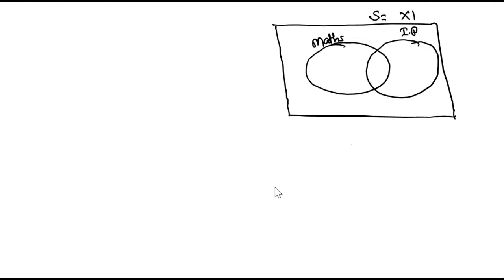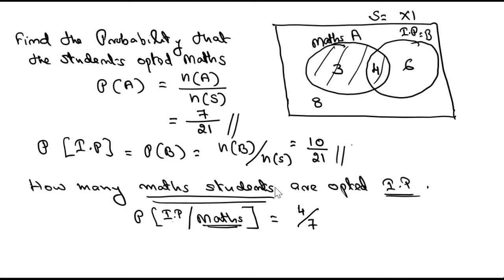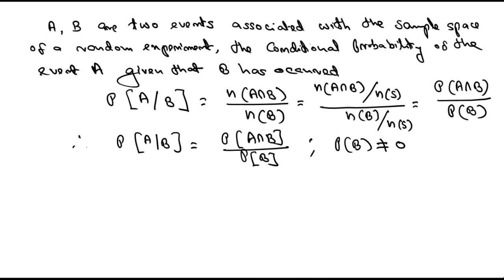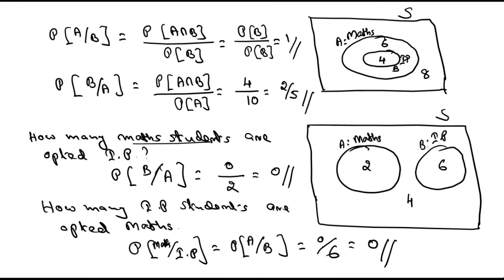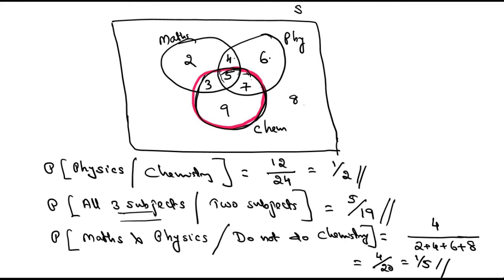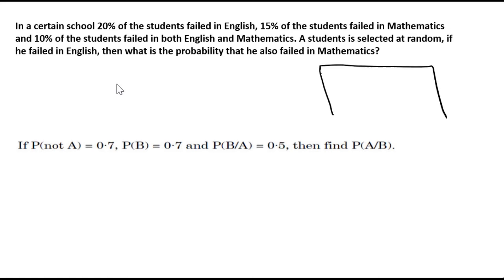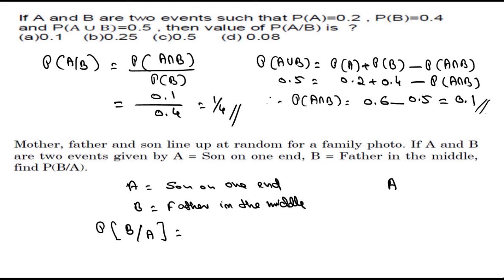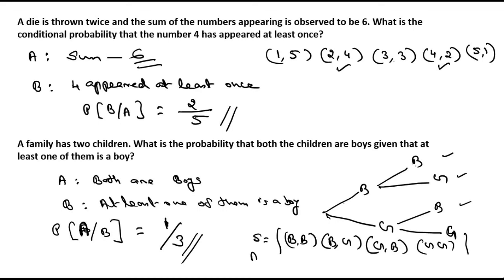CONDITIONAL PROBABILITY , ITS PROPERTIES & APPLICATIONS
This video helps to understand what is Conditional Probability and its  Properties. Based on these some problems are also discussed.
This video helps the students who pursue CBSE, ICSE, AS & A LEVEL AND IB Board Examinations.